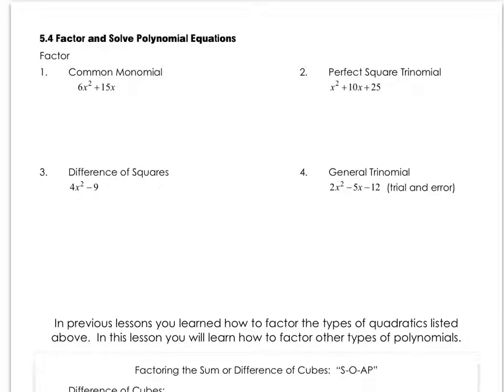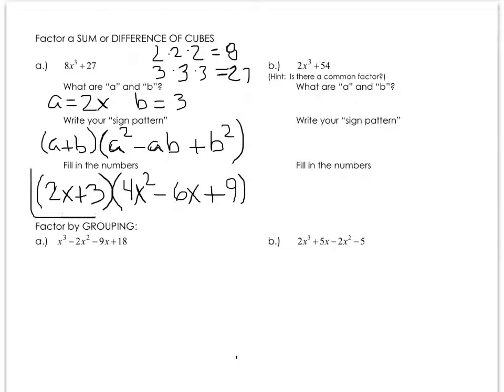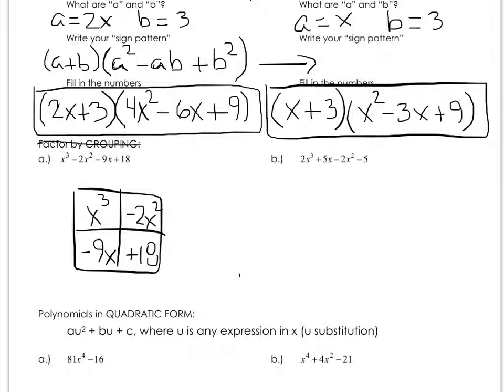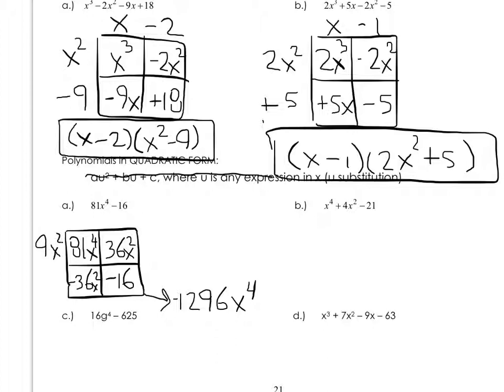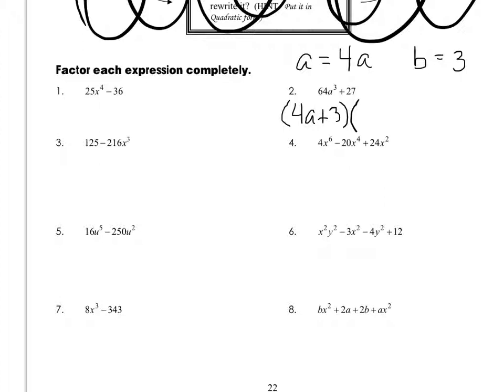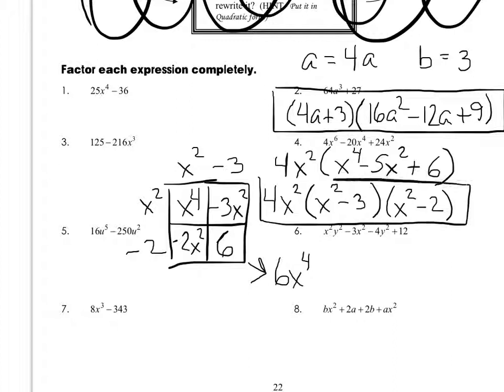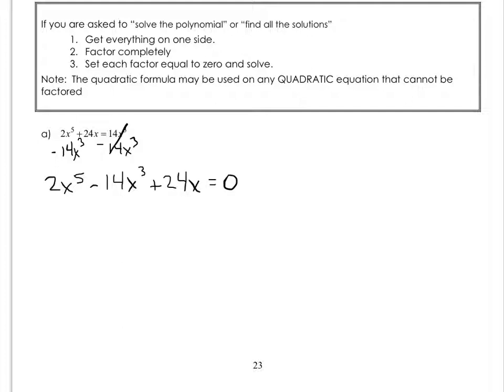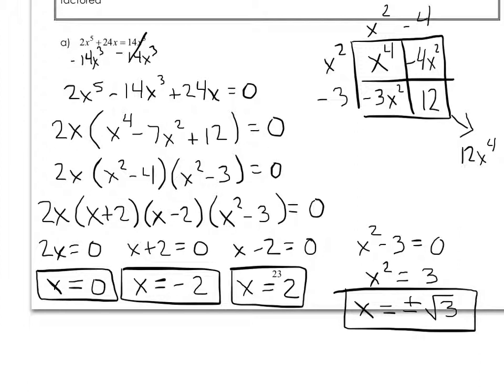Algebra 2 5 4